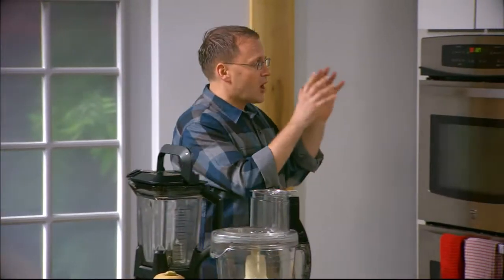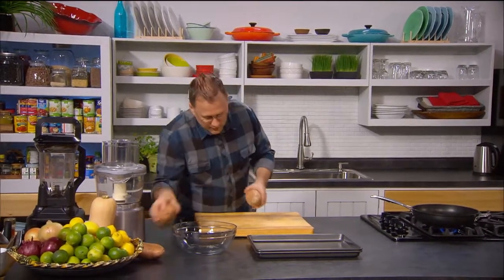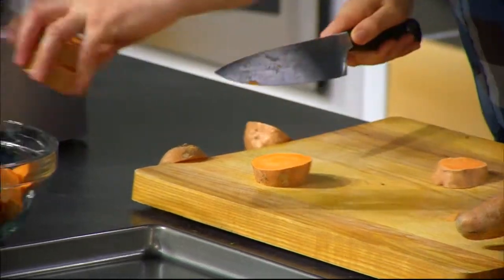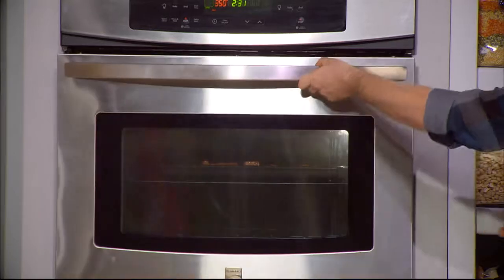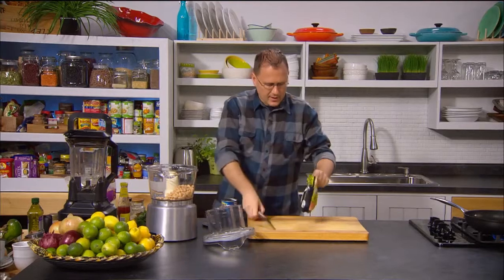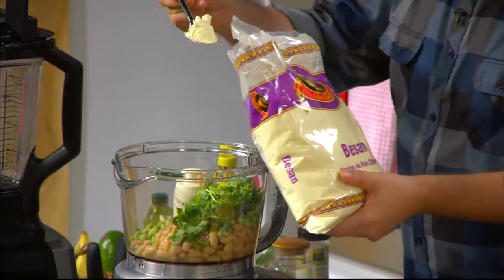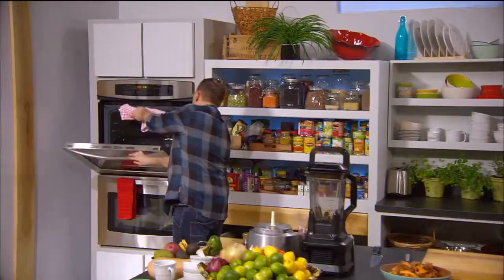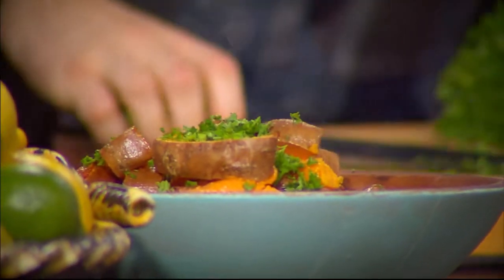Cook:30 - "McHealthy Meal Combo" - Ep 18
Recipes Include: Beefless Burgers, Moroccan Hummus, Sweet Potato Fries, Carob Ice Shake.

(CKT000018)